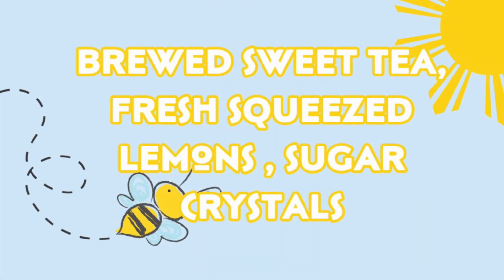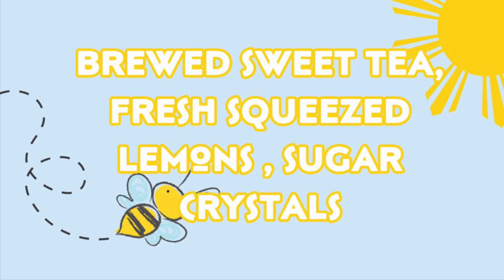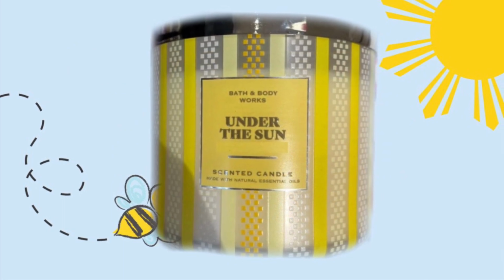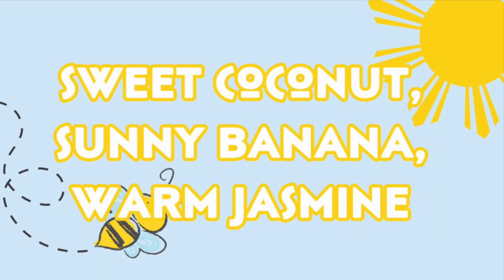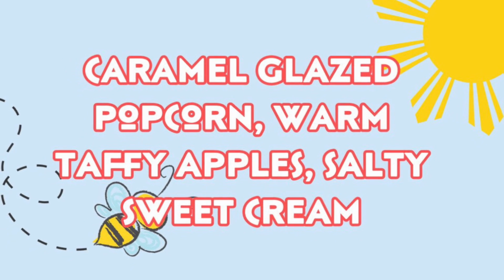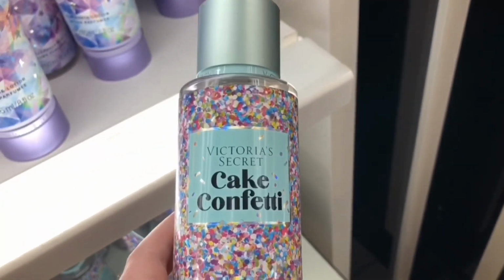BATH AND BODY WORKS SWEET TEA & LEMONADE BATHANDBODYWORKS UNDER THE SUN BATHANDBODYWORKS SUMMER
BATH AND BODY WORKS SWEET TEA & LEMONADE BATHANDBODYWORKS UNDER THE SUN BATHANDBODYWORKS SUMMER BOARDWALK CANDLE BATHANDBODYWORKS SPARKLING ORANGE SPRITZ BATHANDBODYWORKS POOLSIDE CABANA BATHANDBODYWORKS AMETHYST WAVES GINGHAM GORGEOUS BATHANDBODYWORKS SUMMER 2023 bathandbodyworks sweet petal pound cake bathandbodyworks iced lemon pound cake IN A PREVIOUS VIDEO I SHARED Bath and body works GINGHAM FRESH Bath and body works GINGHAM VIBRANT BODYCARE for Spring 2023. In this Bath and body works video I share what is new in the land of Bath and Body Works. A new Spring BODY CARE GIFT SET and GINGHAM BAG. I love Easter at Bath and Body Works they have the cutest stuff. I also share a new spring POCKETBAC HOLDERS.

SUBSCRIBE FOR MORE VIDEOS ABOUT : BATHANDBODYWORKS BERRY WAFFLE CONE,BATHANDBODYWORKS POOLSIDE CABANA,BATHANDBODYWORKS SPARKLING ORANGE SPRITZ,bathandbodyworks iced lemon pound cake,BATHANDBODYWORKS GINGHAM FRESH,BATHANDBODYWORKS GINGHAM GORGEOUS,BATHANDBODYWORKS ICED LEMON POUND CAKE REVIEW,bath and body works SUMMER 2023,bath and body works haul 2023,shop with me Bath and Body Works,bath and body works spring 2023 haul,BATHANDBODYWORKS SPRING 2023,BATHANDBODYWORKS ASMR